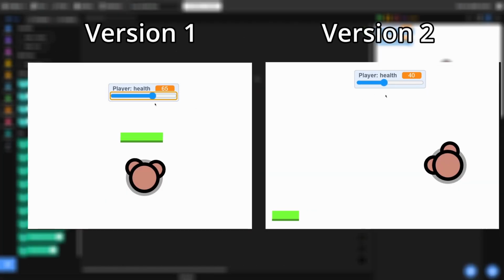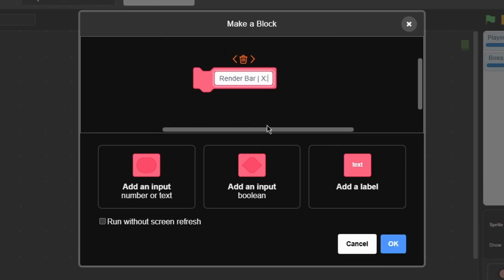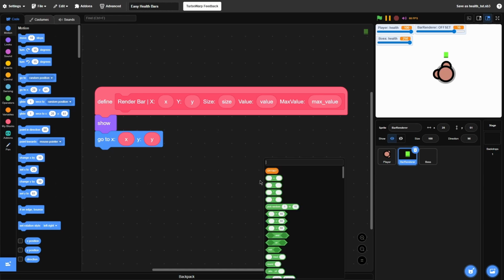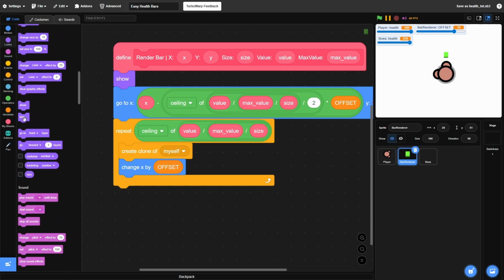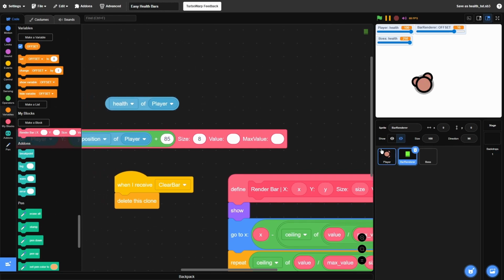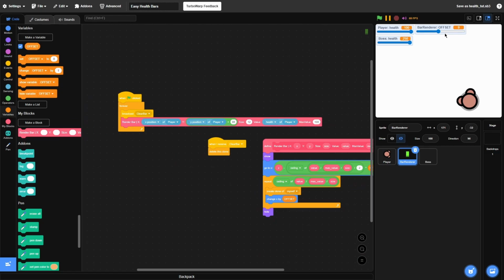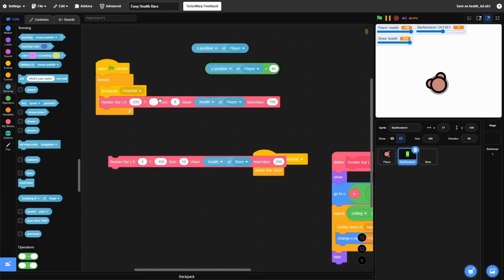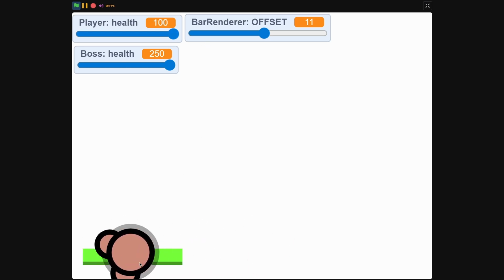Easy Health Bars in Scratch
In this video I showcase how to make a easy health bar system, which only takes less then 6 minutes to code.

0:00 Intro
0:24 Setup
0:42 Variables
1:11 Custom Block
2:14 Two Methods
3:54 Finishing
5:32 Showcase
5:46 Fix
6:56 Boss Bar
7:38 Corner Bar
8:45 Pen Alternative
9:04 Outro